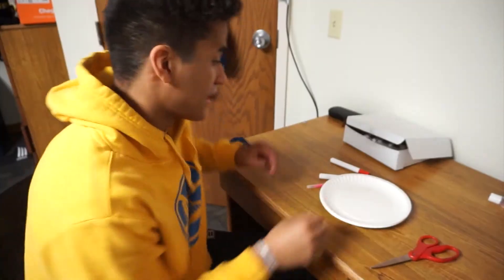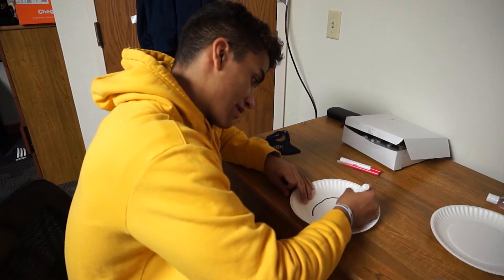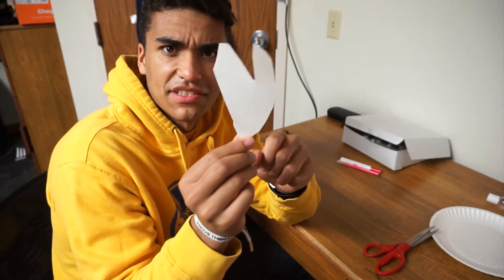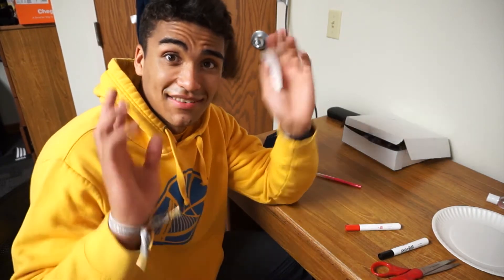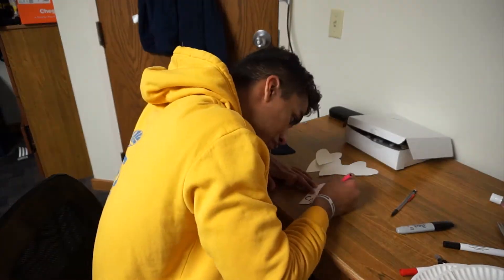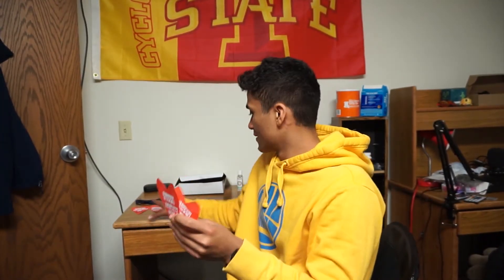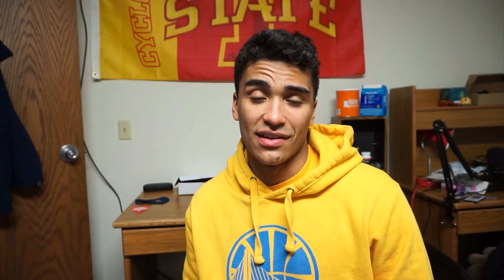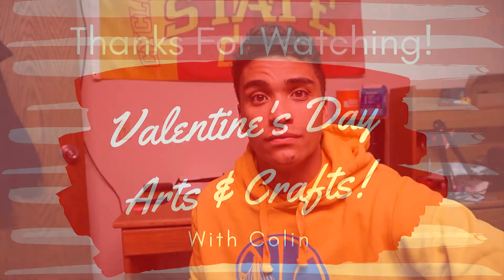Valentine's Day Arts & Crafts with Colin!